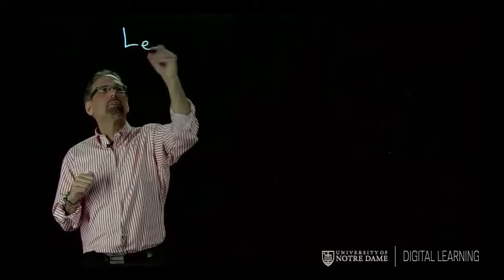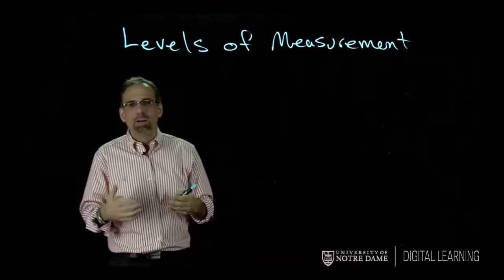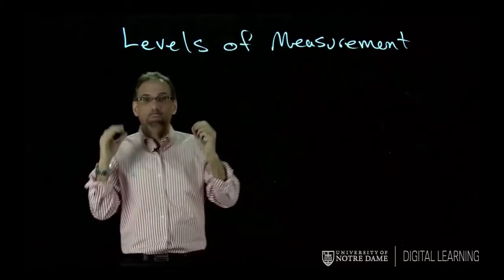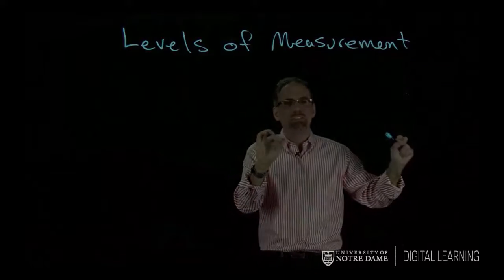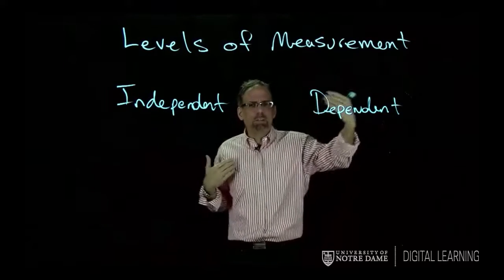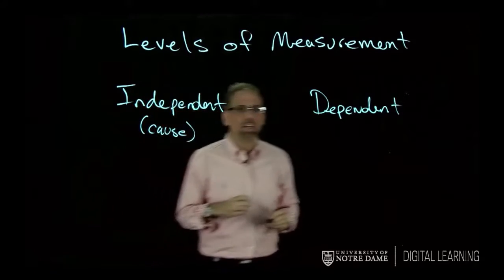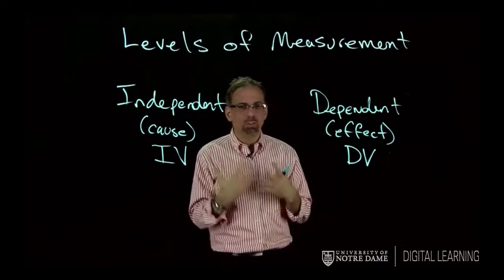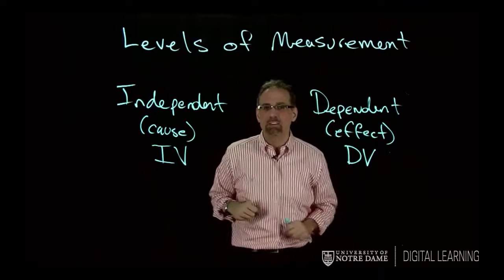SOC120X Module 1_ Topic 3: Getting to Know Variables